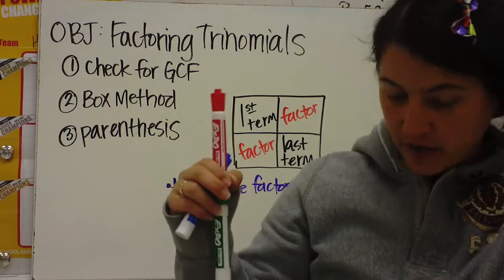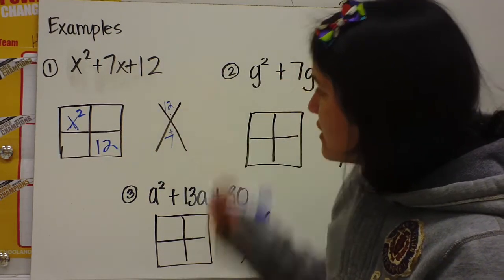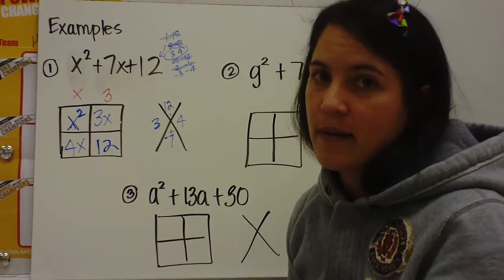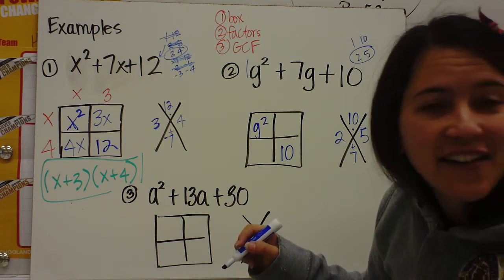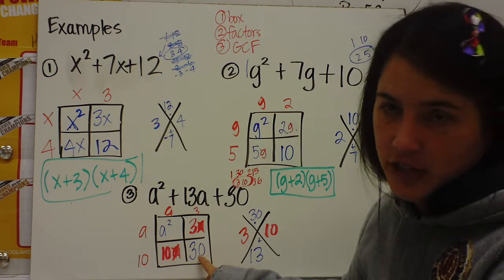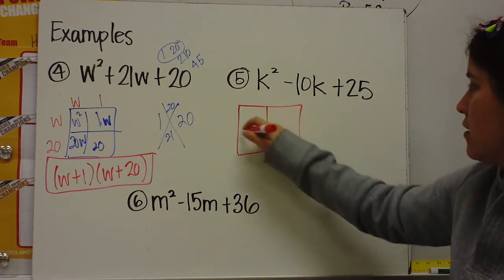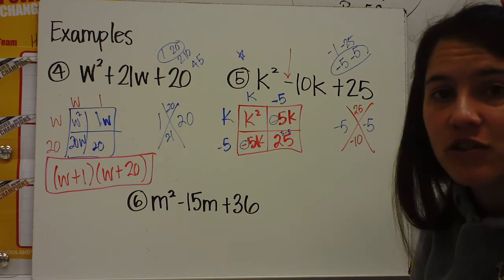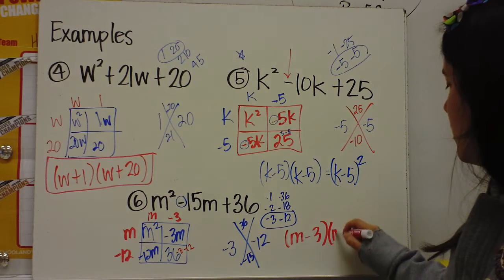Factoring Trinomials 1